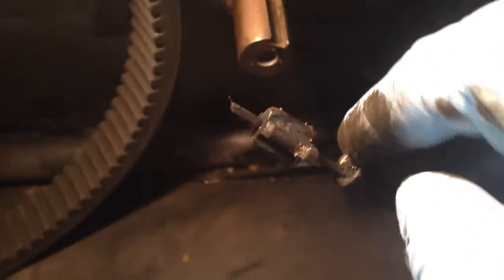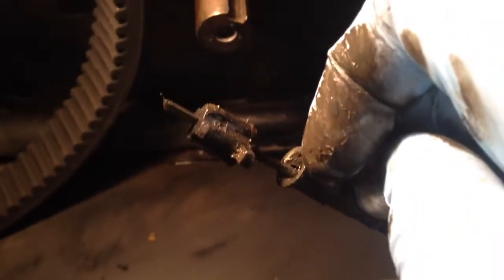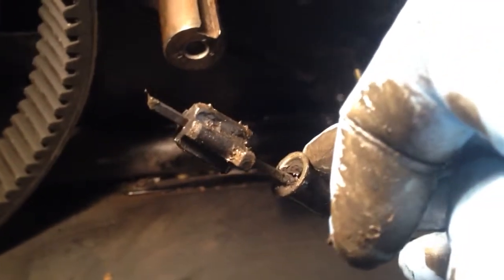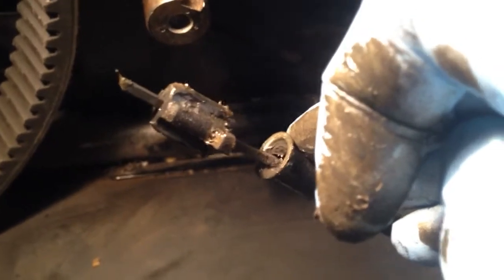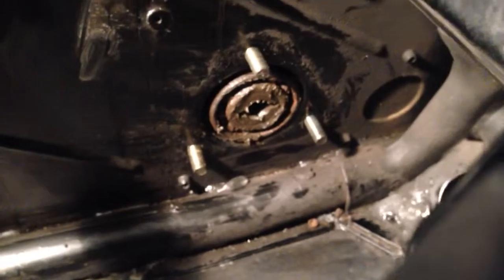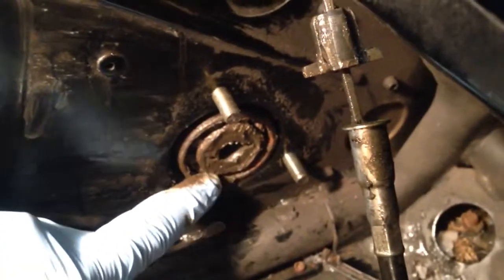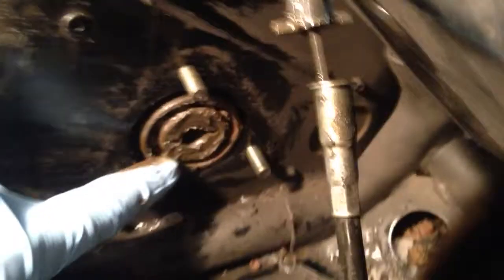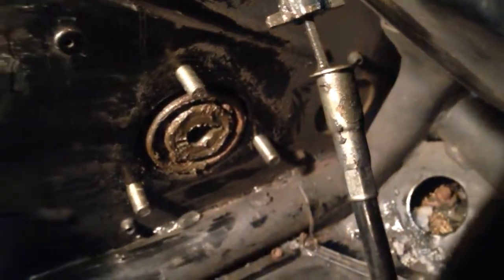94 ski doo gt maintenance